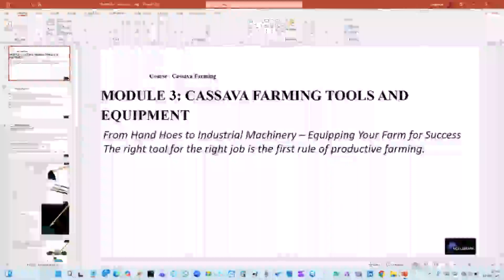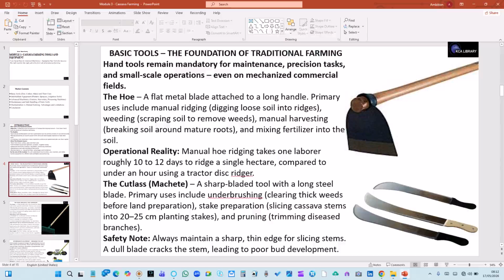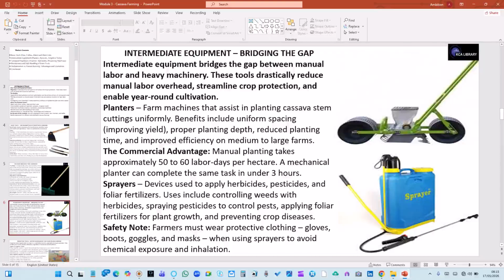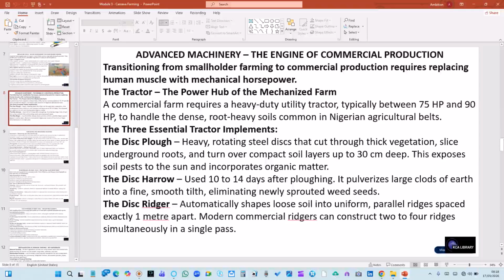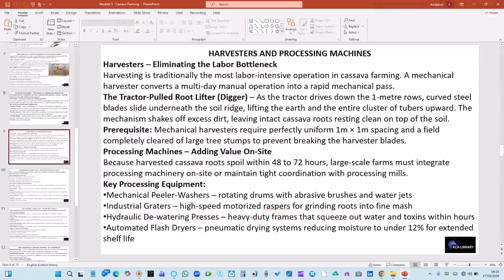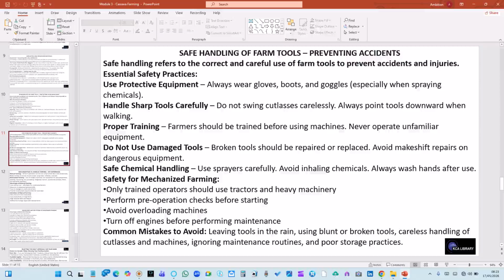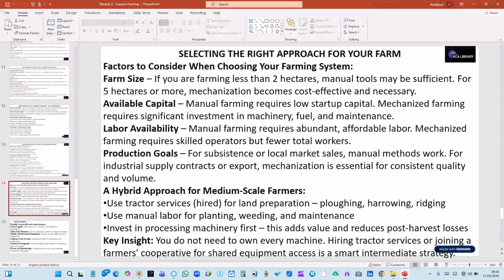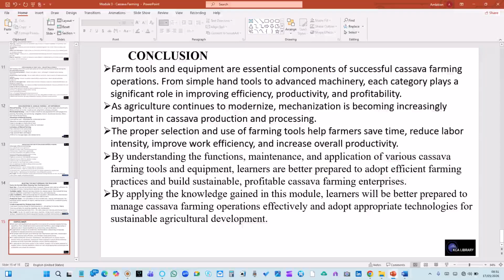Cassava Farming (Tools and Equipment)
Enroll in our Cassava Farming course to become a successful Cassava Farmer.